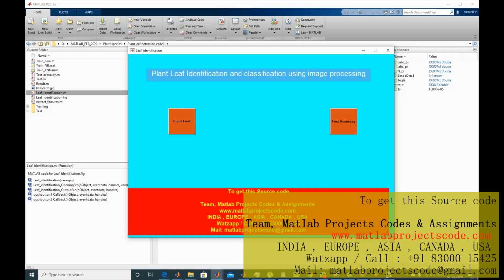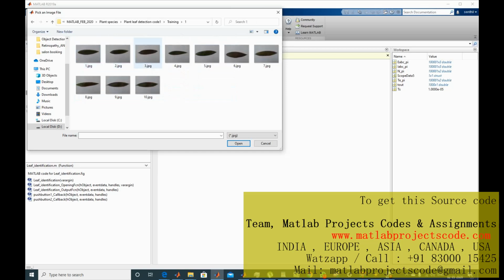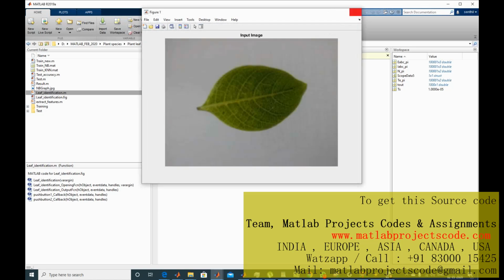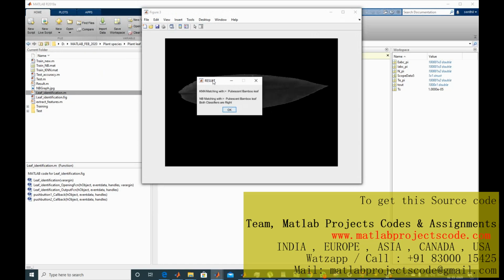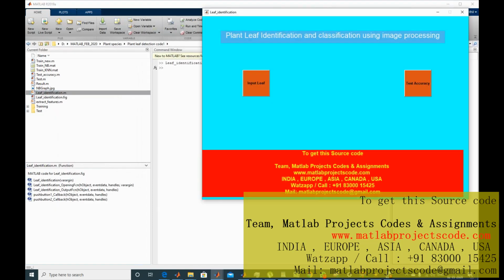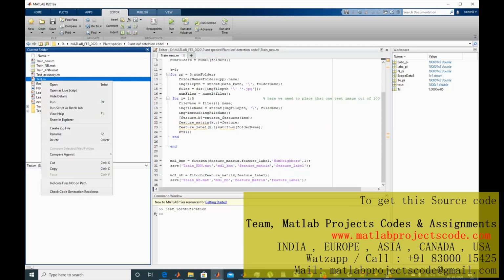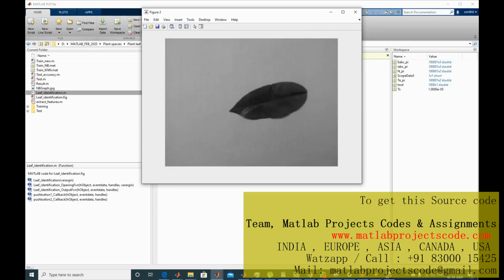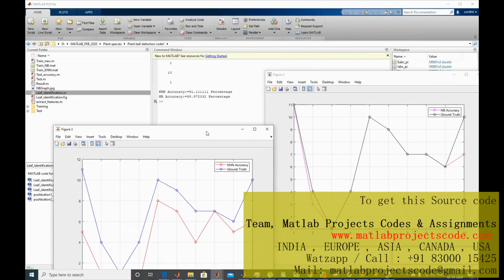Plant Leaf Identification and classification using image processing matlab projects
The content of the project:
1. IEEE standard reference paper
2. PowerPoint presentation
3. Screenshots
4. Software
5. Source code
6. Videos
7. ReadMe document to guide.

ABSTRACT:
Automated systems for plant recognition can be used to classify plants into appropriate taxonomies. Such information can be useful for botanists, industrialists, food engineers and physicians. In this work, a recognition system capable of identifying plants by using the images of their leaves has been developed. A mobile application was also developed to allow a user to take pictures of leaves and upload them to a server. The server runs pre-processing and feature extraction techniques on the image before a pattern matcher compares the information from this image with the ones in the database in order to get potential matches. The different features that are extracted are the length and width of the leaf, the area of the leaf, the perimeter of the leaf, the hull area, the hull perimeter, a distance map along the vertical and horizontal axes, a colour histogram and a centroid-based radial distance map.